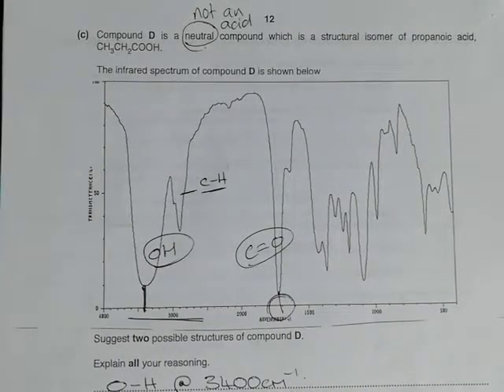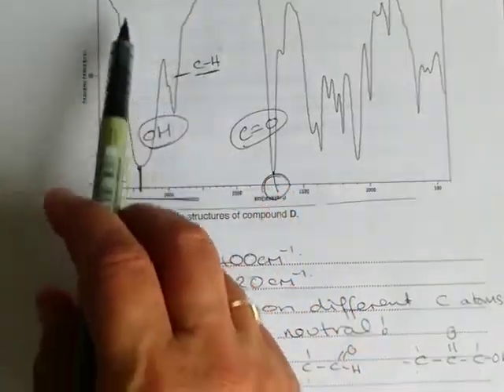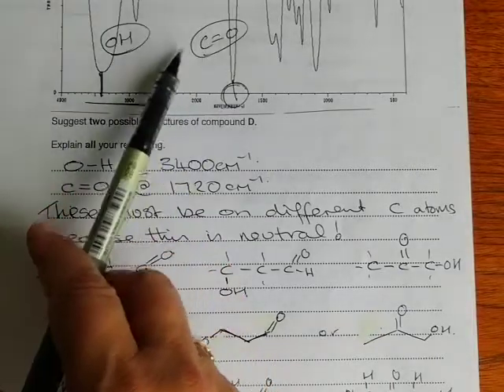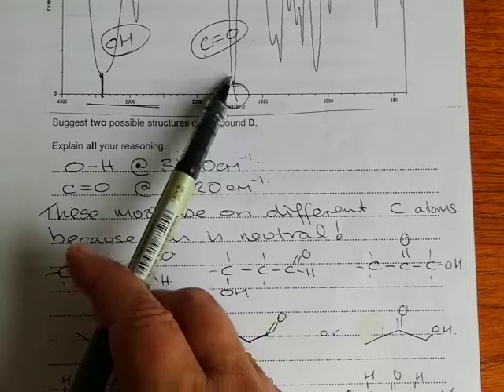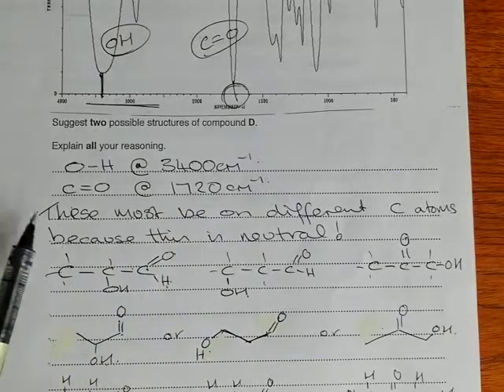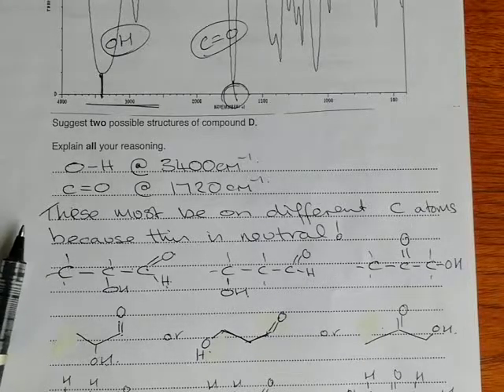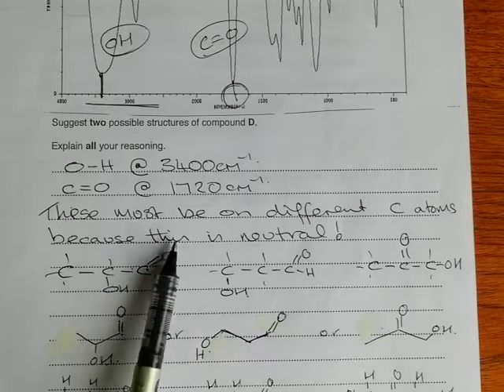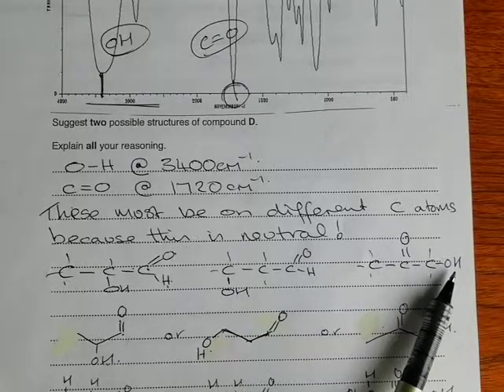OCR Chemistry A 2017 Depth Q5c